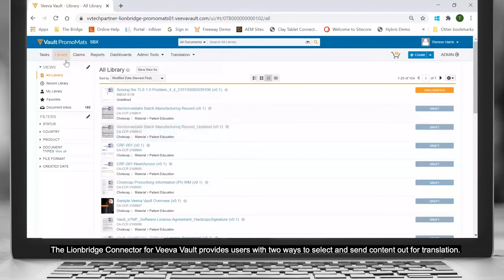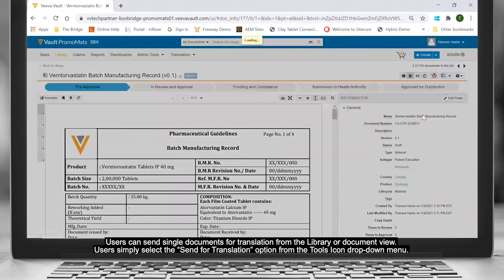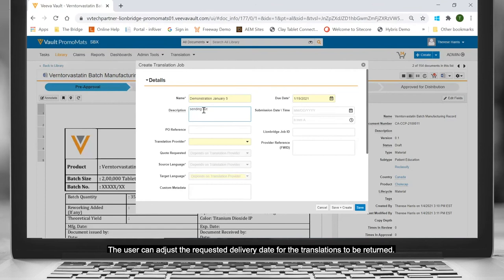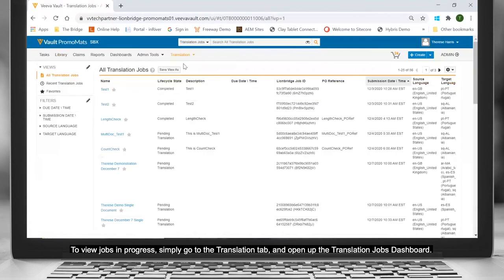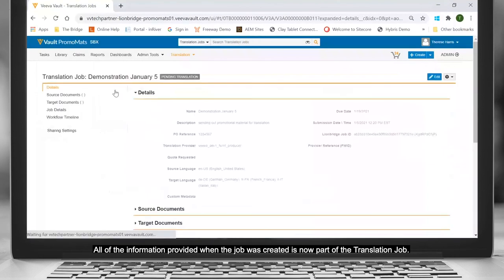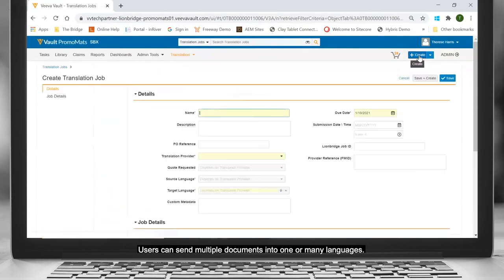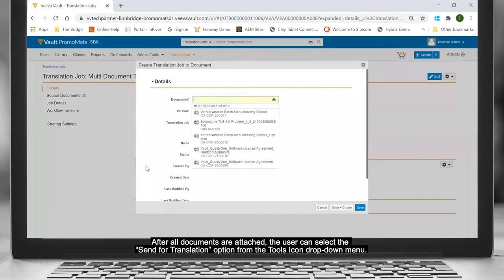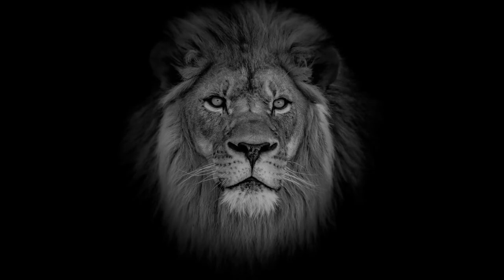Lionbridge Connector for Veeva Vault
The Lionbridge Connector for Veeva Systems' Veeva Vault provides users with two ways to select and send content out for translation. This integrated process facilitated by the connector eliminates the manual tasks previously associated with multilingual workflows.